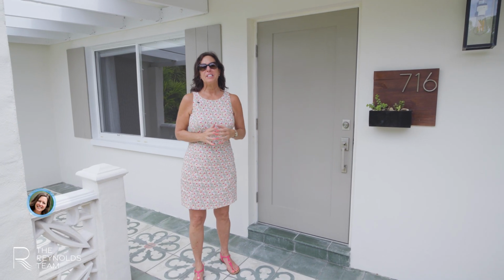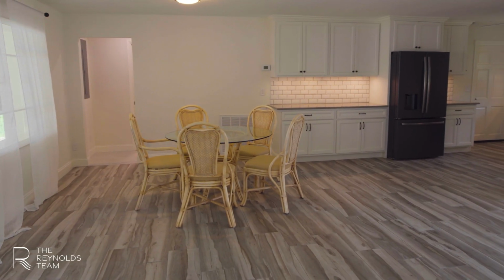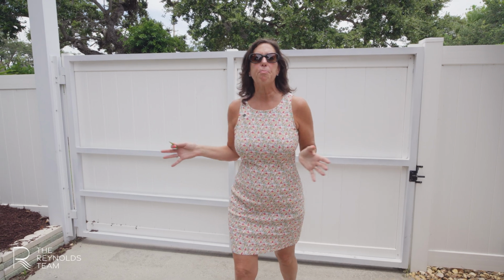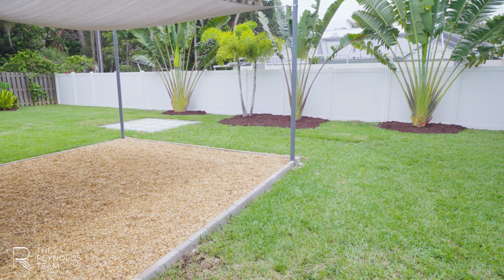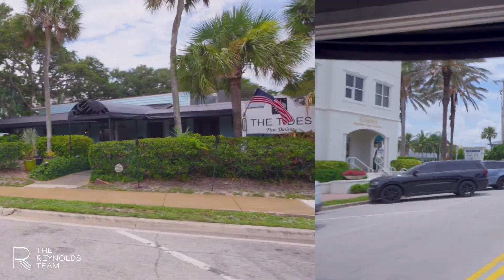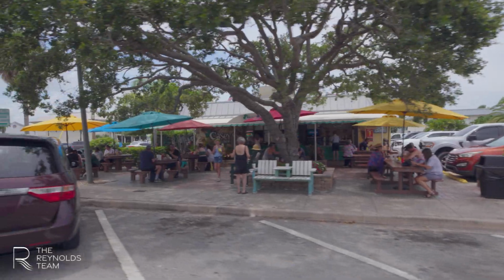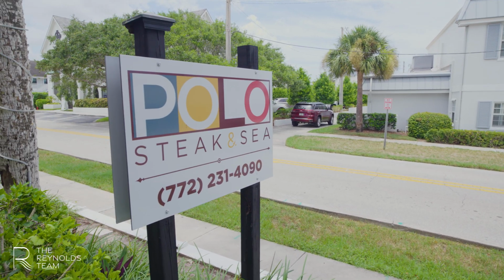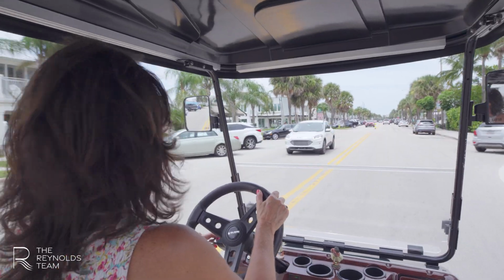The perfect blend of modern updates & beachside charm in Vero Beach, FL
For Sale | Central Beach Home in Vero Beach, FL🌊

Well maintained w/metal roof, impact glass (excl sunrm), fresh paint, refreshed landscaping! Generous open floorplan offers versatile living spaces to fit your lifestyle. New kitchen w/Quartz counters, subway tile & farmhouse sink! Updated baths w/Quartz counters & stylish porcelain tile-dual vanities in the master bath while the cabana bath makes it easy to rinse off after a day at the beach! Expansive fenced bkyd has plenty of rm for a pool! Walkable Central Beach lifestyle steps from the beach, shops, dining, Riverside Park.

If you're curious about what it's like to live on the Treasure Coast of Florida, or if you're planning to move to the Sunshine State, then you've come to the right place.

The Reynolds Team of Compass has been helping clients buy and sell homes in Vero Beach, Sebastian, and Hutchinson Island, FL since 2006. As the only Compass Team in Vero Beach, we use innovative tools and exclusive programs provided by Compass to redefine the buying and selling experience for our clients.

For more information about The Reynolds Team, please visit our To schedule a private showing of one of our properties, please call .